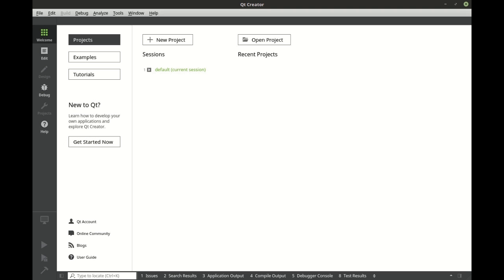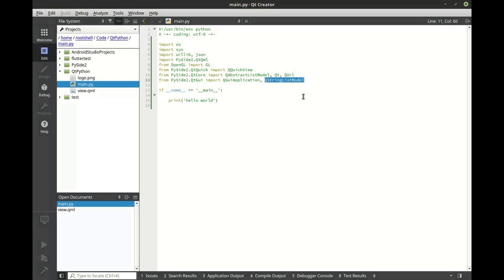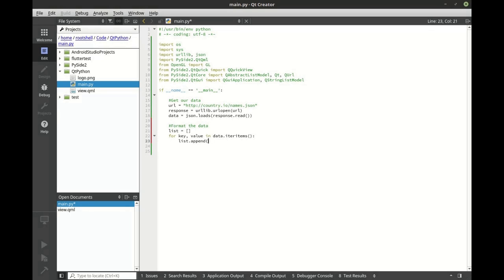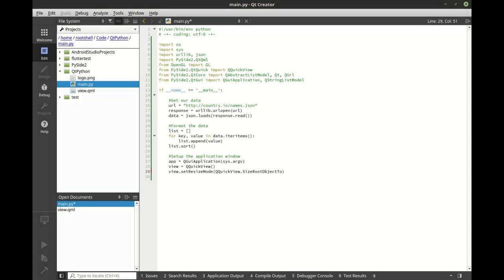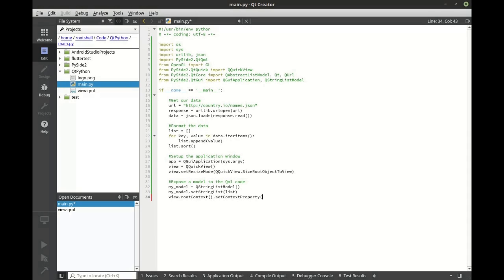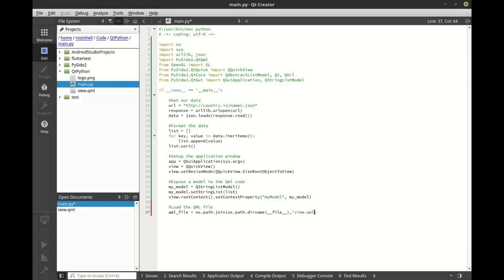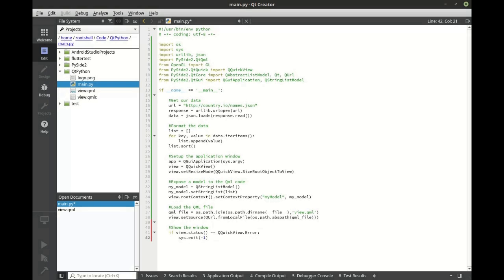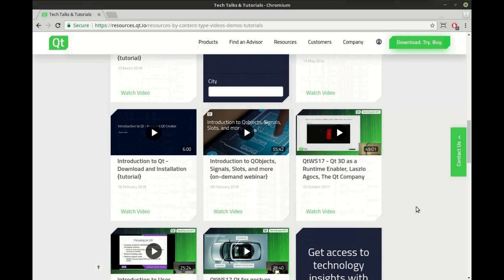Qt for Python - Making a QML Application in Python {tutorial}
Pretty much everything you can do with Qt, now you can do in Python! Here's how you can make a QML application with Qt for Python.